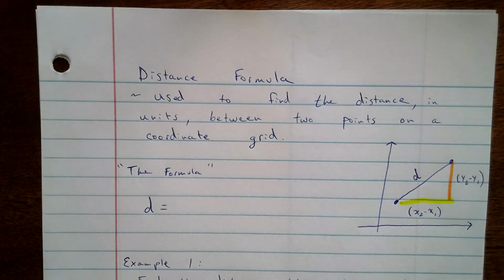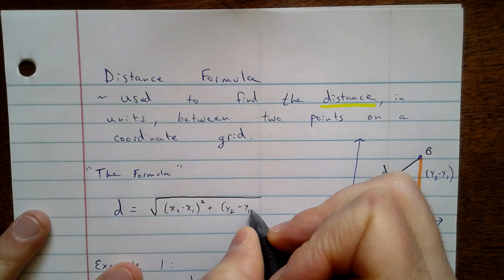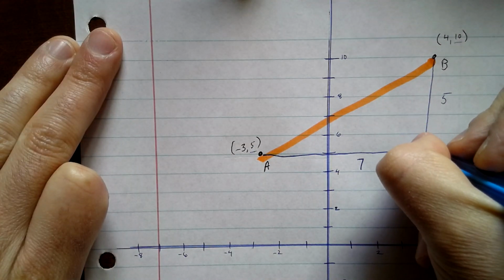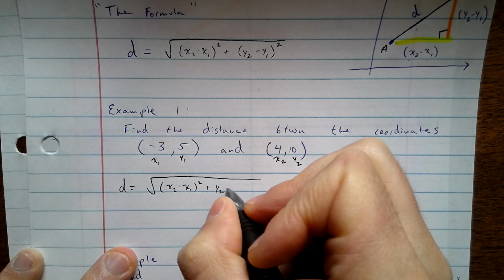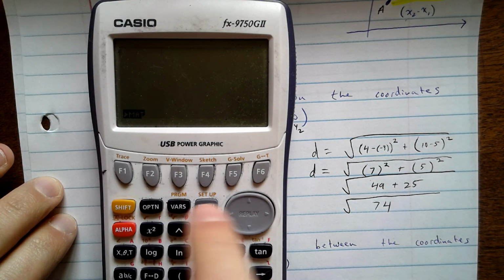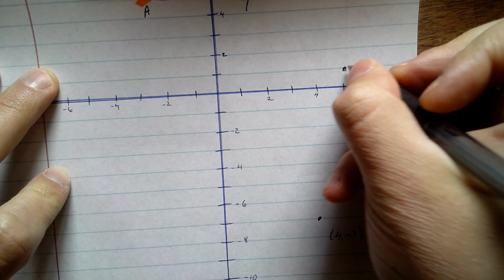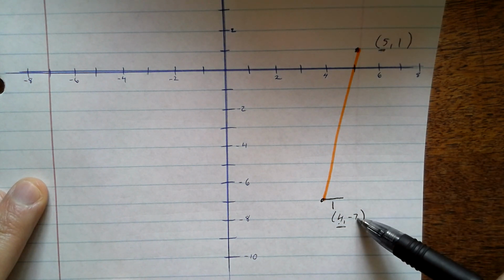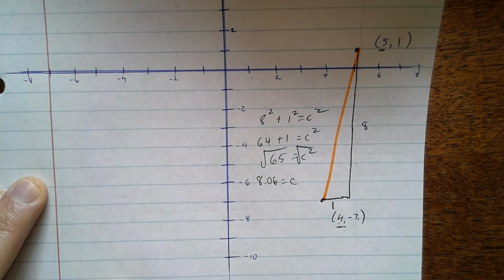Distance Formula basics